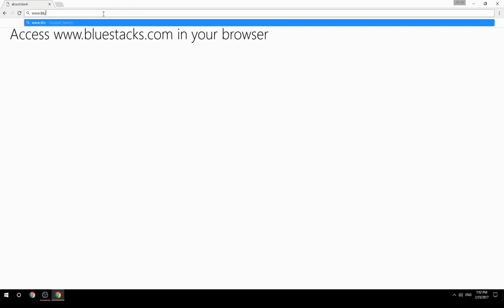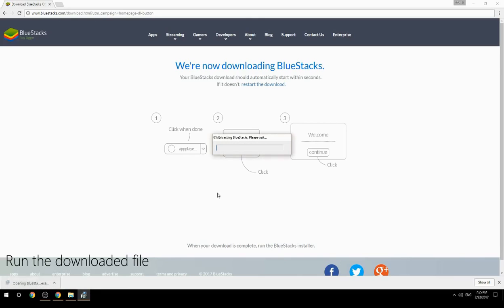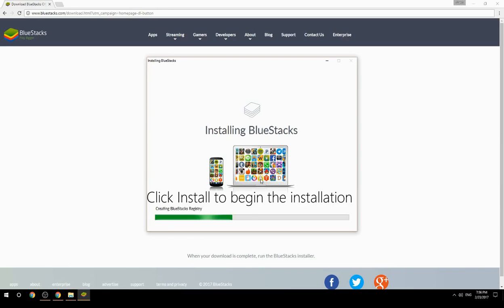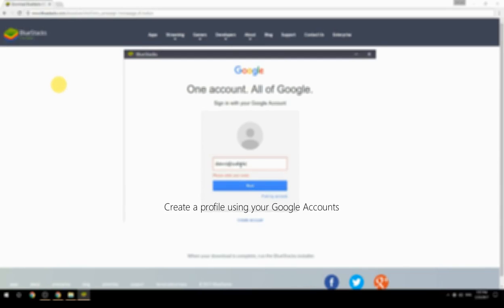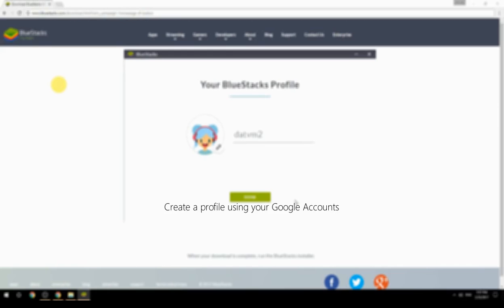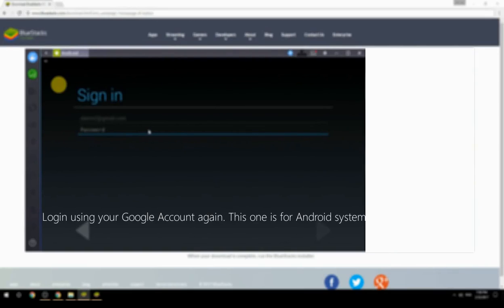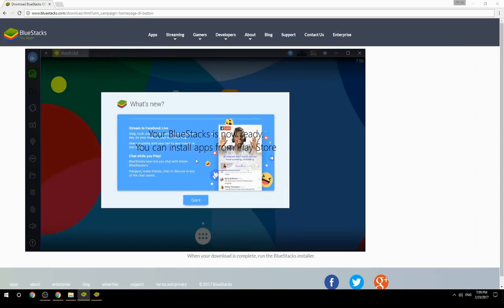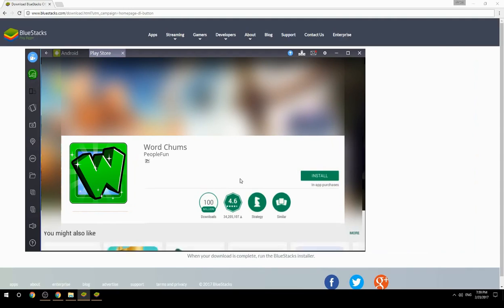How to Download & Play Word Chums on your Computer. Valid for Windows 7/8/10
Learn how to download & Play Word Chums on your computer today. This method works for Windows 7/8/10. It will take you less then 10 minutes to get started.